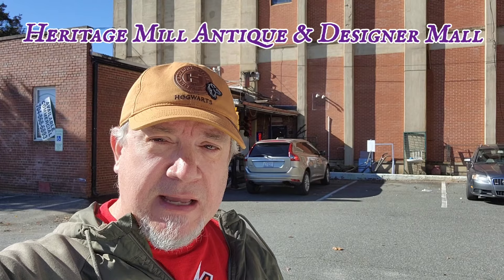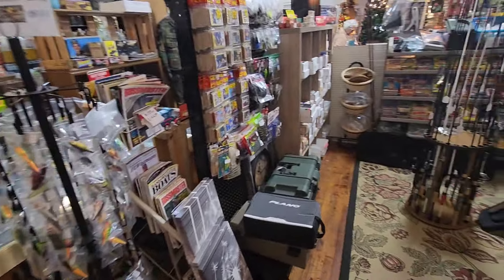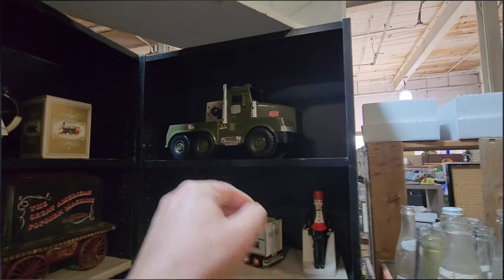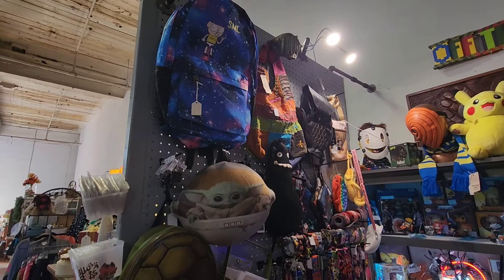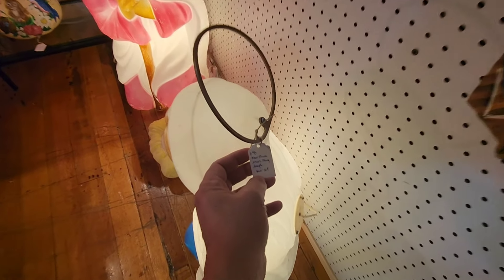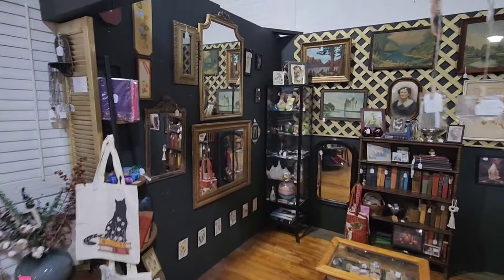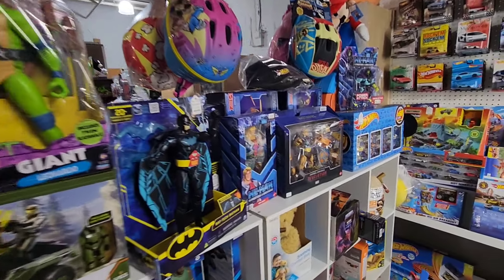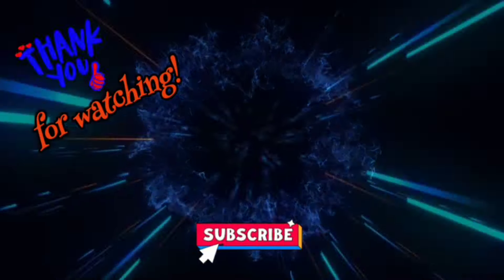Heritage Mill Antiques and Designer Mall | Filled with fun gift ideas for all ages.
Heritage Mills Antiques and Designer Mall

Estate Sale
Where: Denver, NC
Wrenn Drive
Look for the Estate Sale Sign
Off of Hwy 16 at the Lincolnton/ Catawba Sign.
When: 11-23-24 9am to 3pm
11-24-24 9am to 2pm